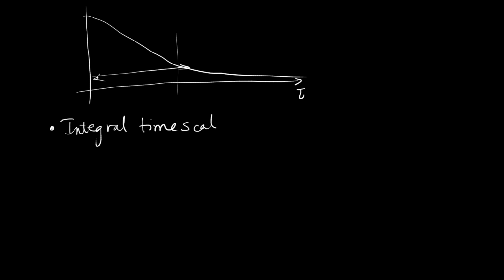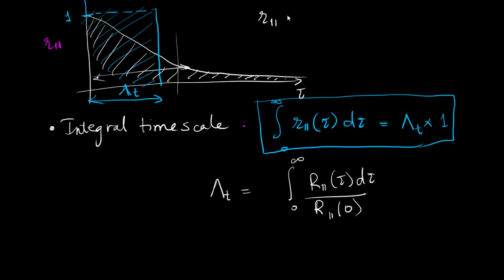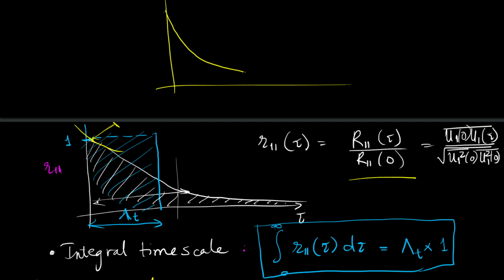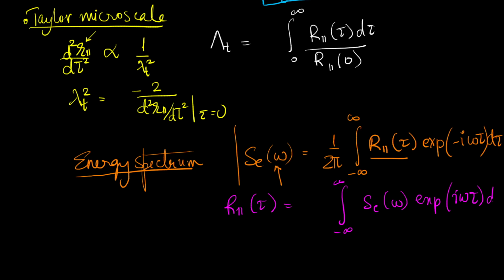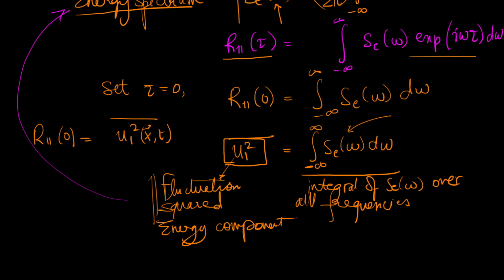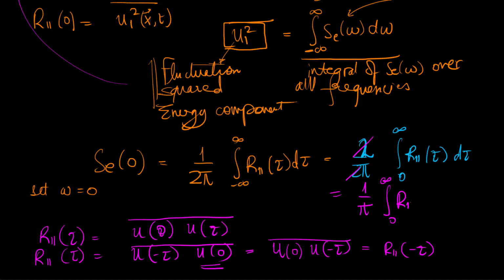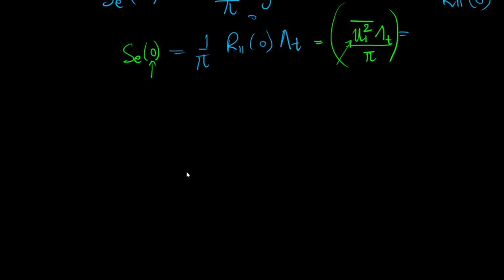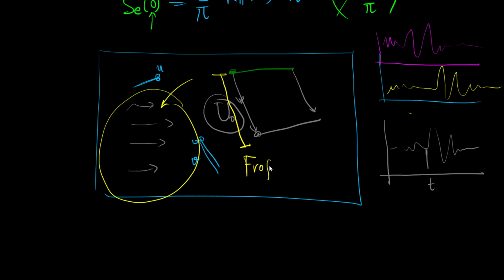2020 11 19 09 37 31 spectra